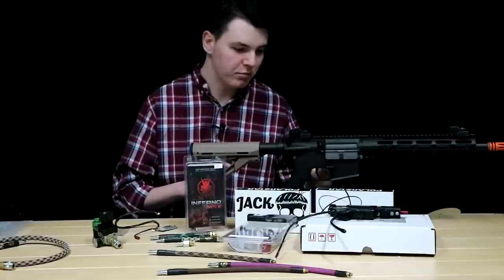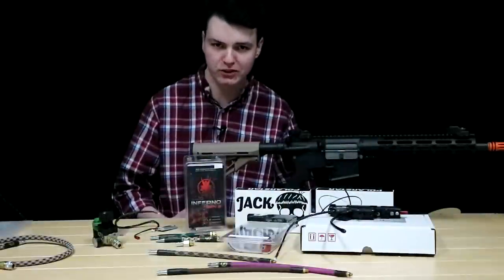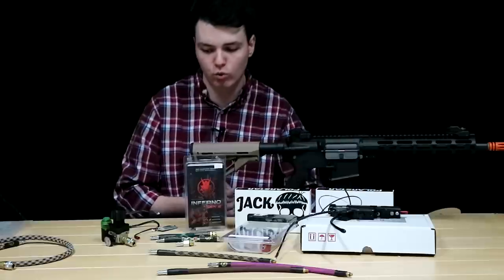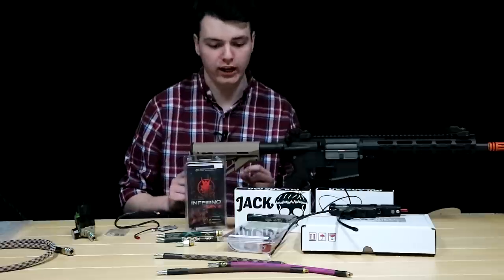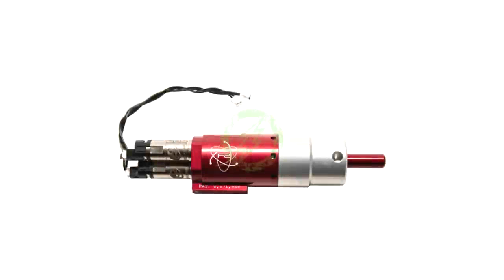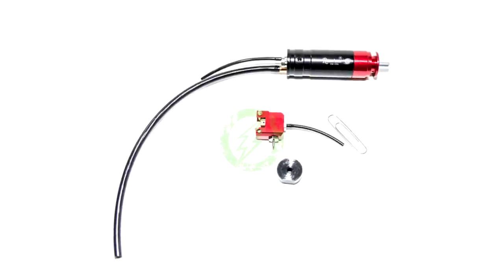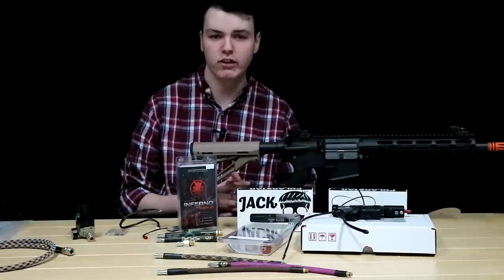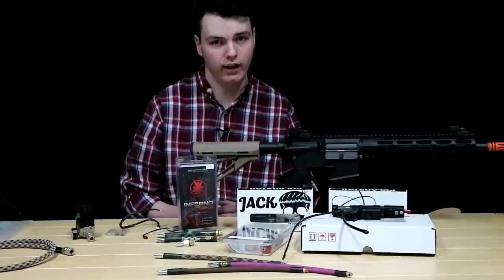Introduction to HPA Airsoft Guns | Filmed at Amped Airsoft!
Today we're going over everything you need to know to get started with HPA airsoft guns!
Help support The BB Warrior and get access to perks by becoming a member!

HUGE thanks to Amped Airsoft for bringing me into their store to film this video!

Check out my personal Airsoft recommendations for players of levels of experience